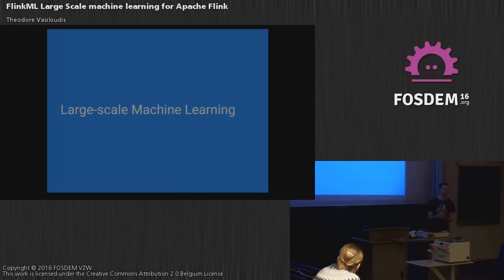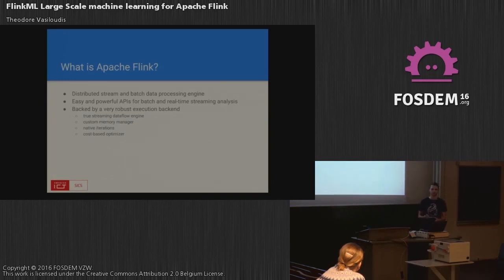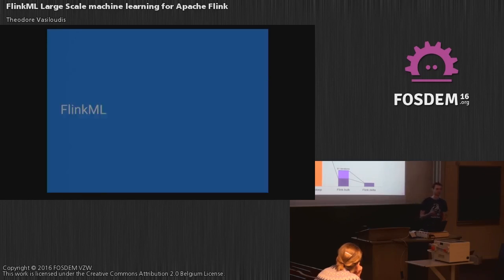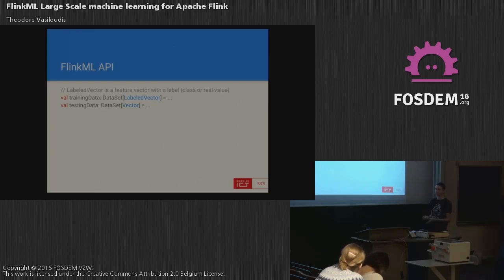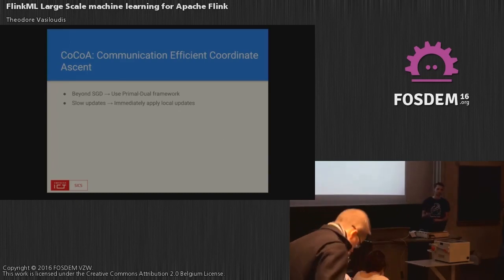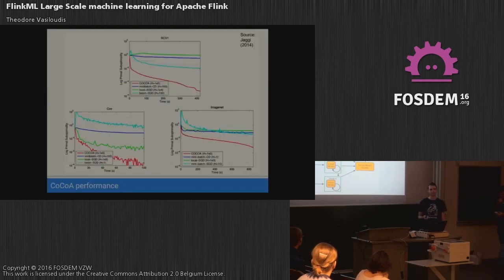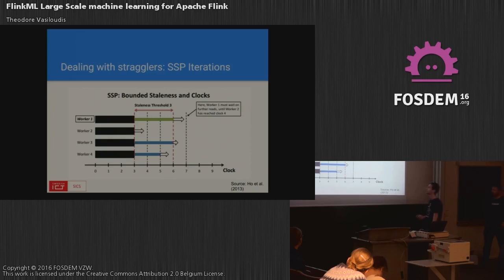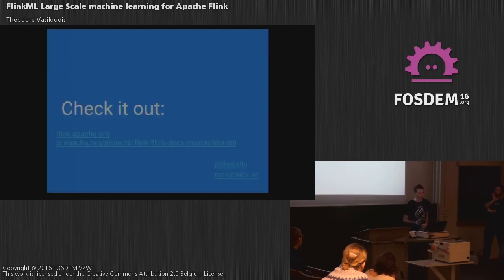FOSDEM 2016 - Aw1126 - Flinkml Large Scale Machine Learning For Apache Flink